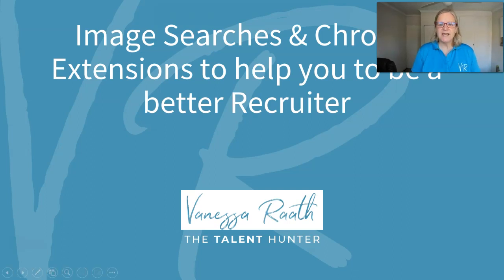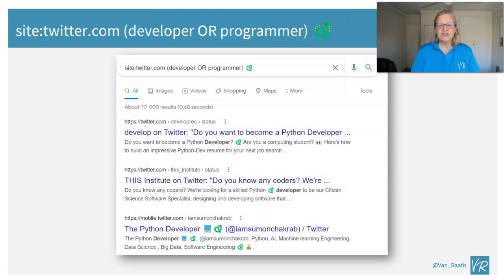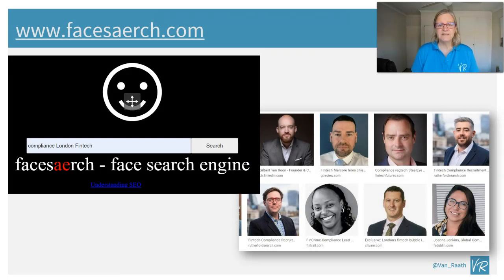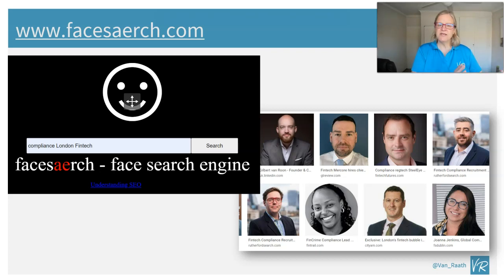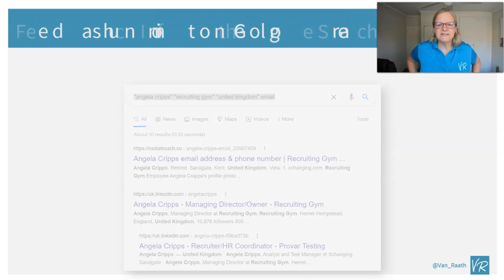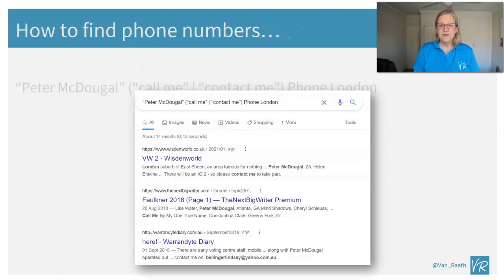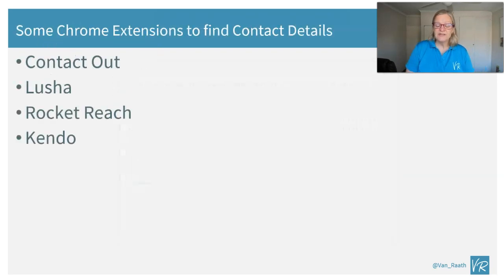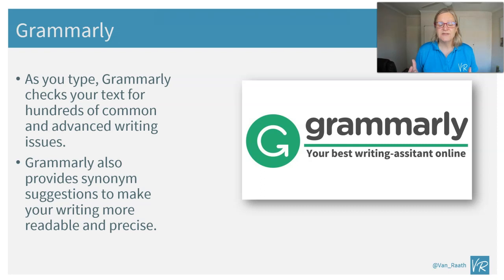Top Sourcing Tips for Recruiters & Talent Sourcers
Talent Sourcing is an art! Here are some top sourcing tips for you to get the results from your efforts!

CHAPTERS:
00:00 Introduction
00:25 How to search for Emojis
02:12 What is an Image Search?
03:00 Are you using Google effectively to find Contact Details of people??
06:21 Chrome Extensions to find Contact Details
07:11 Some helpful Chrome Extensions to download

and join my Online Talent Hunters Community